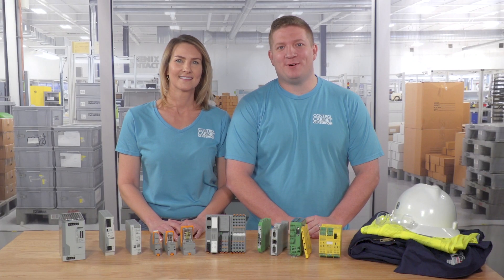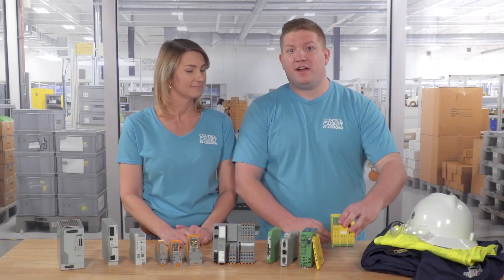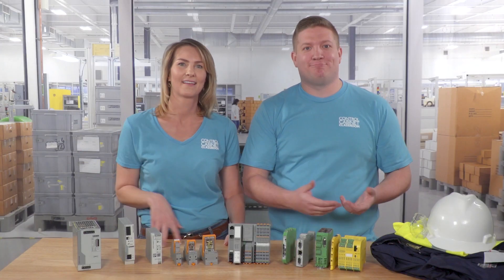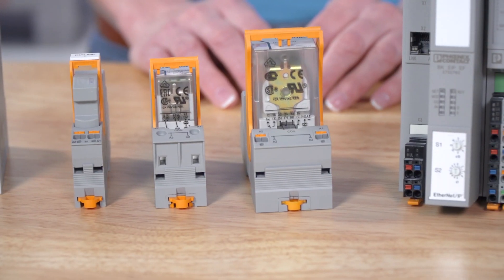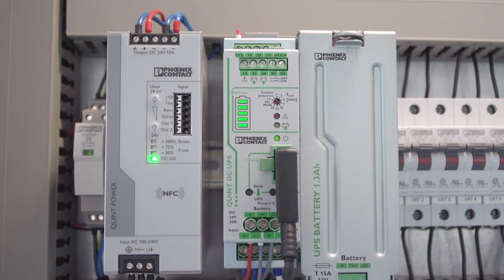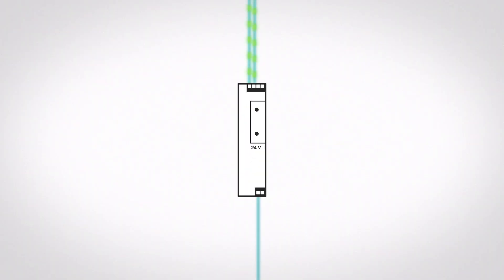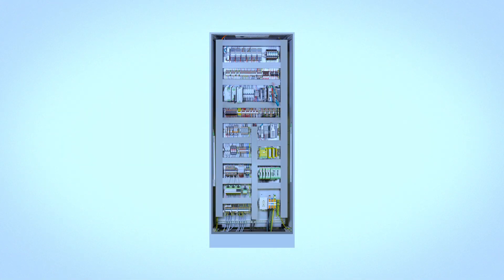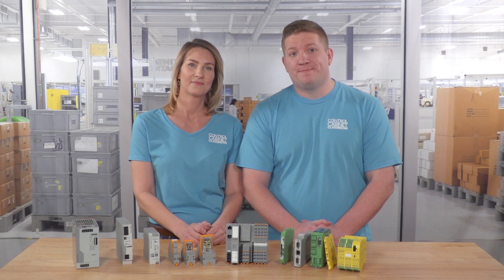Power Fundamentals: Why is 24V DC Used?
If you’re working in, on, or around industrial control cabinets, you’ve probably noticed that most of the devices within these panels are operating at 24 volts Direct Current. But did you ever stop to think why 24 volts is used? In this episode of the Control Cabinet Classroom, we explore the various features and benefits of this technology, and why it’s the go-to for use in control cabinet power and design.

In the Control Cabinet Classroom video series, Phoenix Contact Product Specialists Zach and Karen break down some of the basics of control cabinet design, terminology and technology to be able to better understand and utilize this powerful solution.